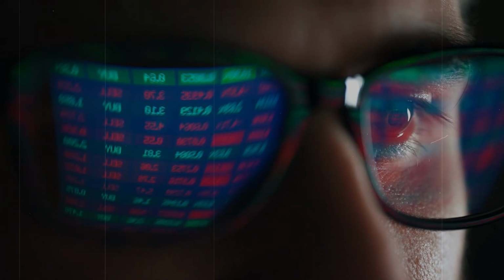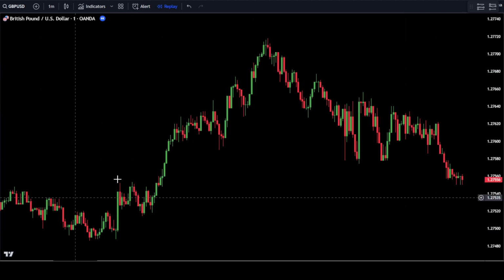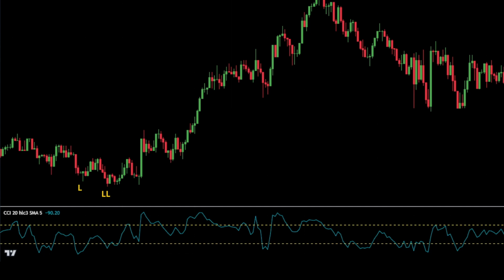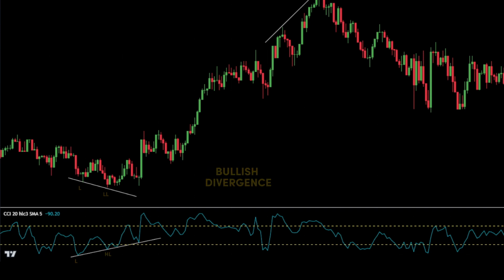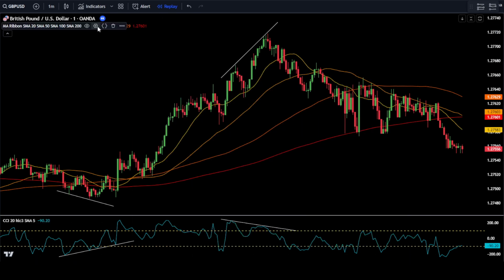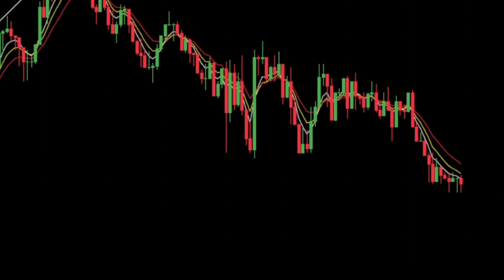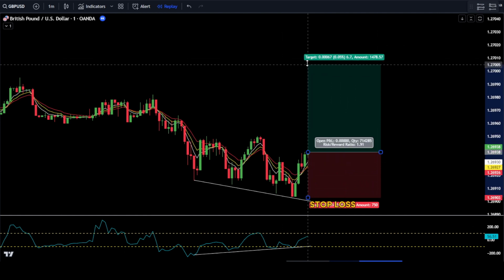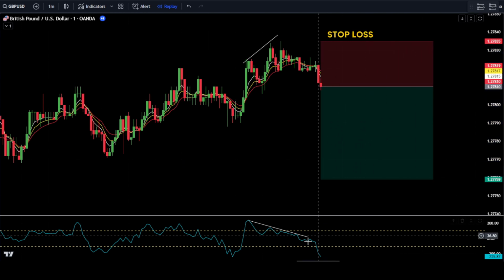Best Tradingview Indicator For 1M 5M 15M - High Winrate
In this video, we're going to delve into amzing 1-minute scalping strategy utilizing the divergence trading method.
Not only is this strategy applicable to 1-minute scalping, but it can also be effectively employed in 5-minute and 15-minute scalping.
What's even more remarkable is that the divergence trading strategy performs admirably across all timeframes. Hence, it's not restricted solely to scalping techniques; you can also apply this strategy to day trading and swing trading.
The indicators we'll be utilizing in this video are the CCI or Commodity Channel Index and the MA (Moving Average) ribbon consisting of the  Exponential Moving Average 5 or EMA 5, EMA 8, and EMA 13.